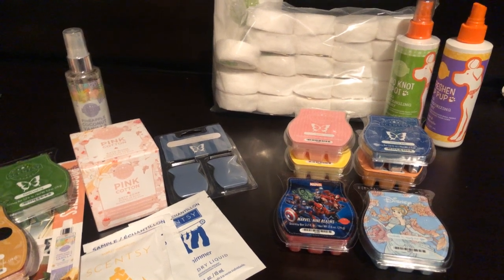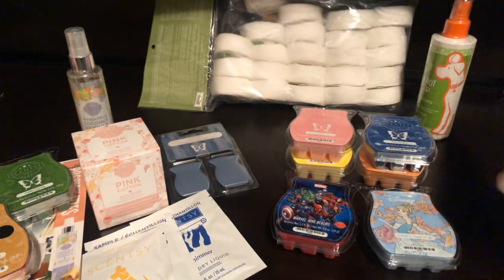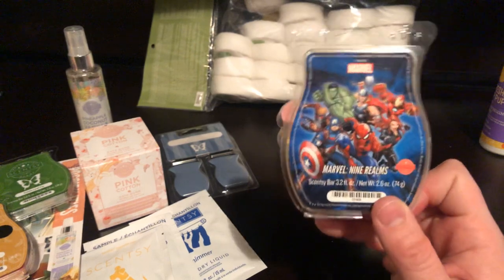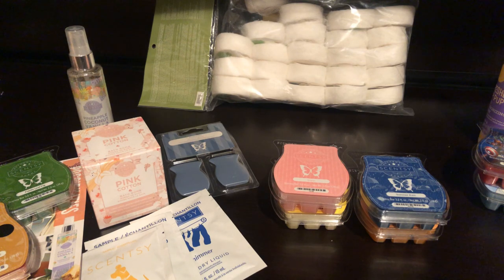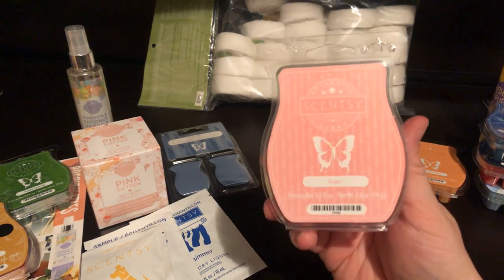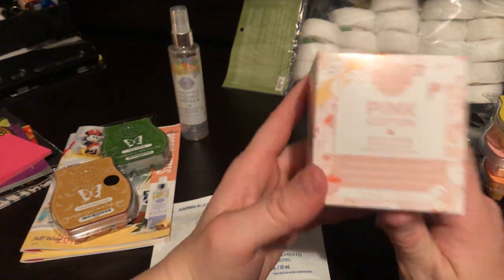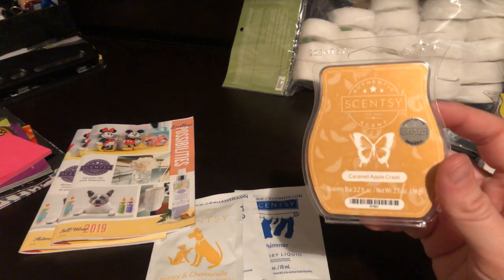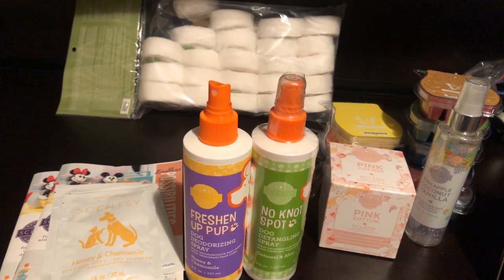September 2019 scentsy club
Treasureofscents.scentsy.ca